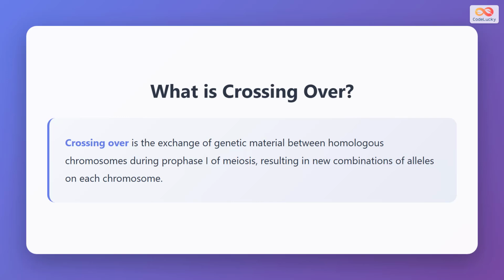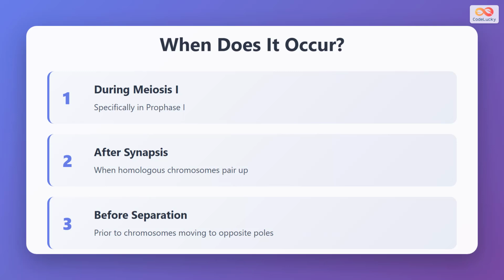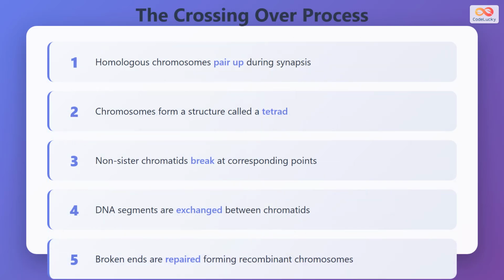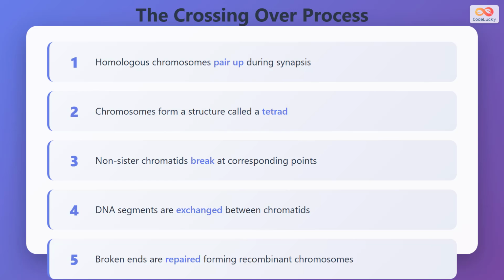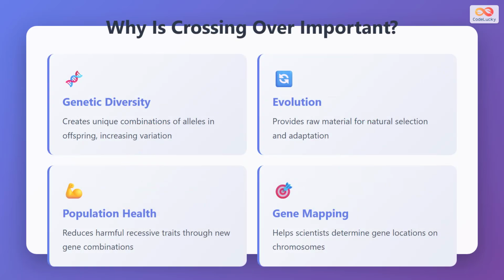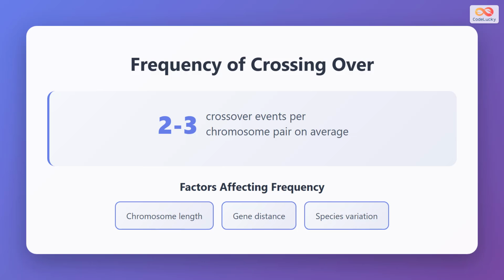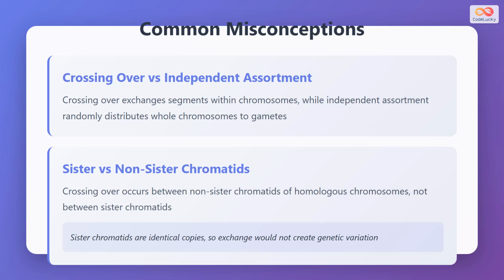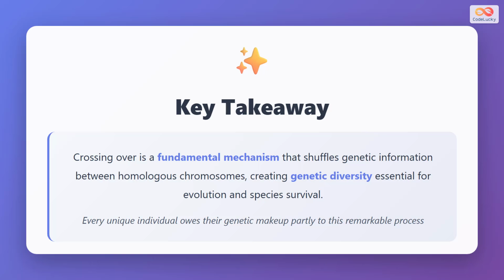Crossing Over: Genetic Recombination Explained | Cell Division Series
🧬 Welcome to our comprehensive guide on Crossing Over and Genetic Recombination!

In this educational video, we break down one of the most important processes in genetics that creates diversity in all sexually reproducing organisms. Whether you're a student studying biology or simply curious about how genetics works, this video will help you understand crossing over from the ground up.

🔬 What You'll Learn:
✨ What crossing over is and why it matters
✨ When and where crossing over occurs during meiosis
✨ The step-by-step process of genetic recombination
✨ Key terminology: homologous chromosomes, synapsis, chiasmata, and recombinant chromosomes
✨ Why crossing over is essential for genetic diversity and evolution
✨ Common misconceptions about crossing over vs independent assortment
✨ How frequently crossing over happens in chromosomes

🎯 Perfect for high school and college biology students, AP Biology exam prep, or anyone interested in understanding how genetic variation is created during reproduction.

This video is part of our Cell Division Series, exploring the fascinating mechanisms that make life possible. Crossing over is the reason why siblings look different from each other and why every individual has a unique genetic makeup.

💡 Understanding crossing over helps explain evolution, genetic diversity, population health, and even modern gene mapping techniques used in research.

📚 Educational content designed for beginners with clear explanations and visual aids to help you master this essential biological concept.

Chapters:
00:00 - Crossing Over
00:33 - What is Crossing Over?
01:13 - When Does It Occur?
01:58 - Key Terms to Understand
02:44 - The Crossing Over Process
03:40 - Before and After Crossing Over
04:31 - Why Is Crossing Over Important?
05:29 - Frequency of Crossing Over
06:15 - Common Misconceptions
07:14 - Key Takeaway
08:12 - Outro